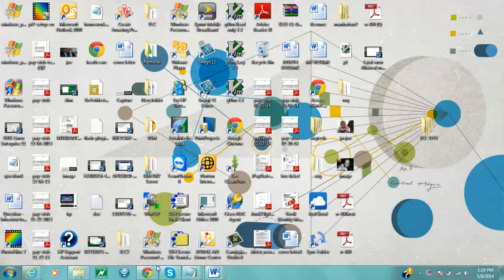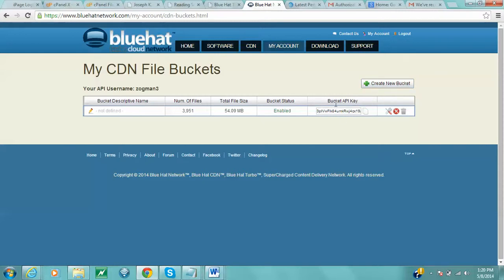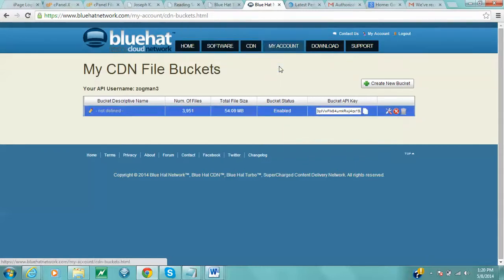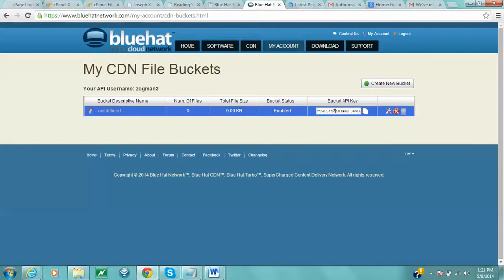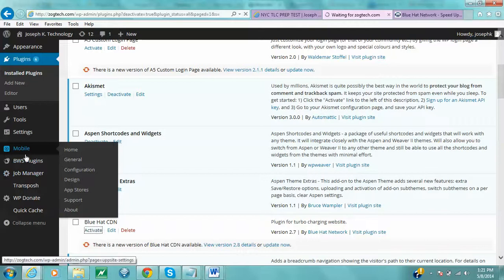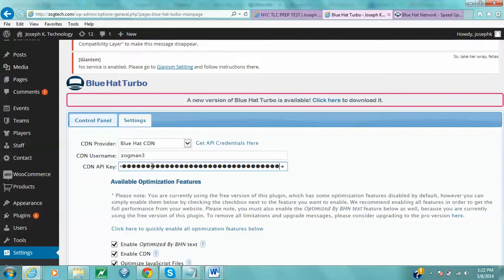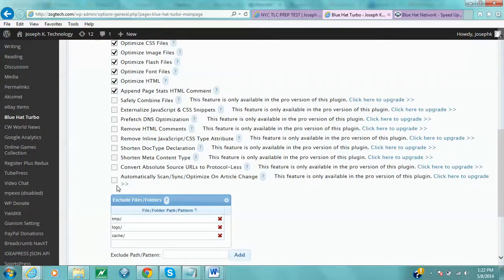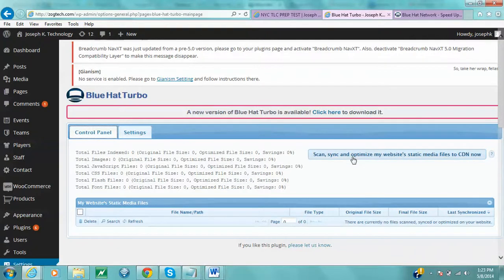Wordpress plugin problems and solutions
Blue Hat CDN